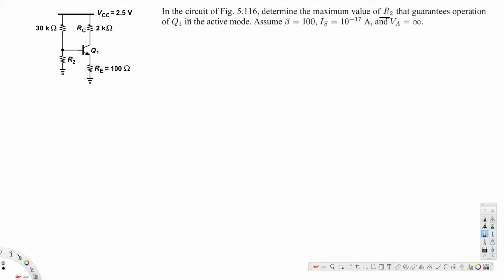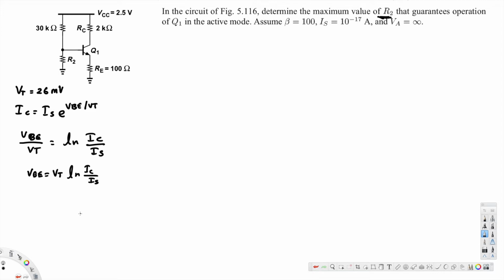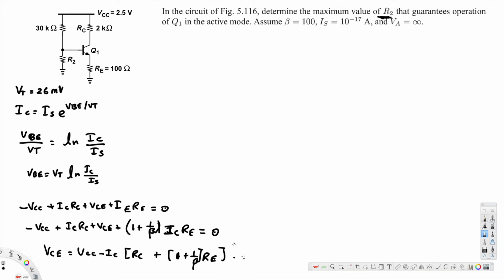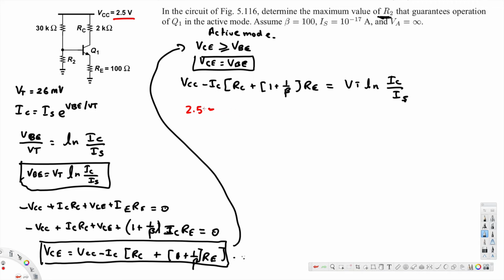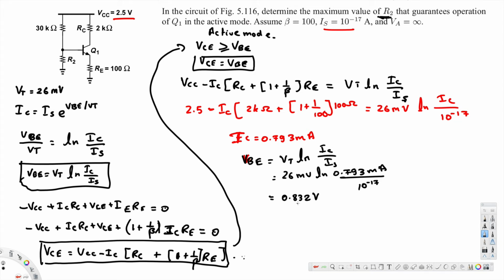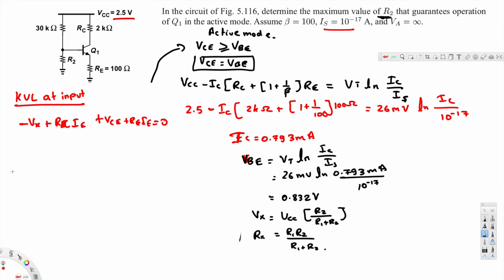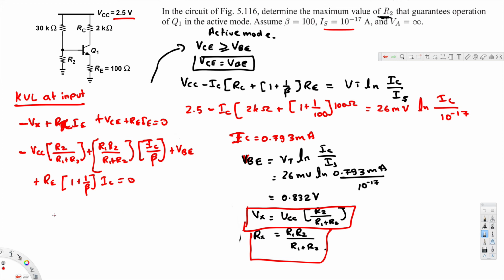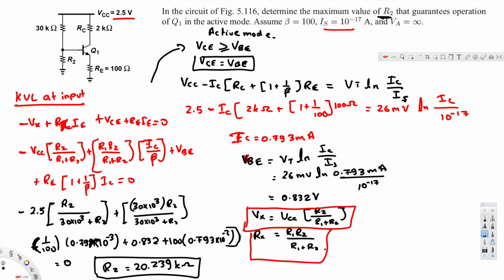determine the maximum value of that guarantees operation of in the active mode. Assume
determine the maximum value of     that guarantees operation of     in the active mode. Assume     , A, and